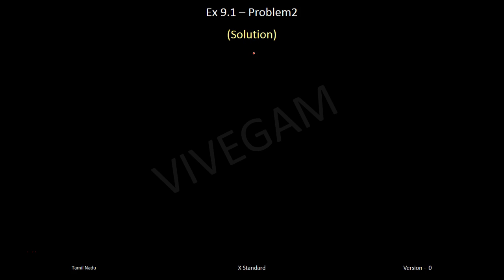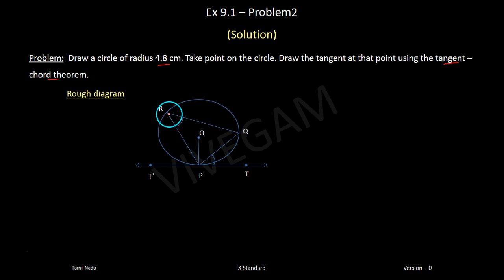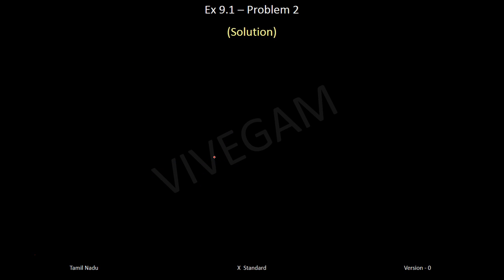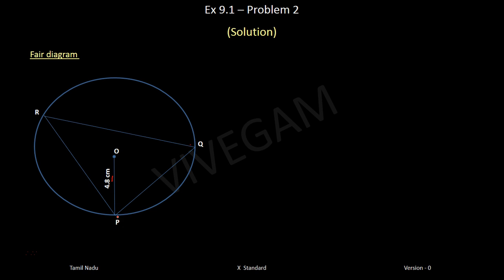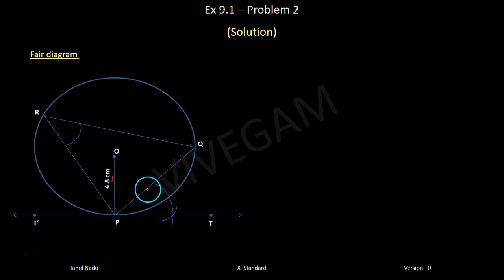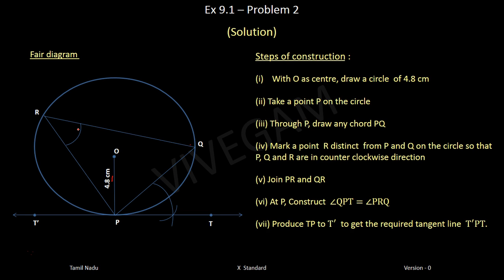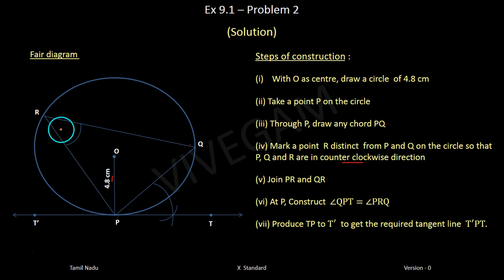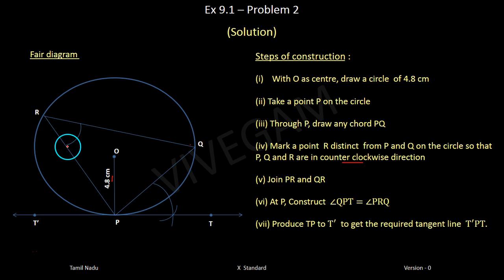9 1 2